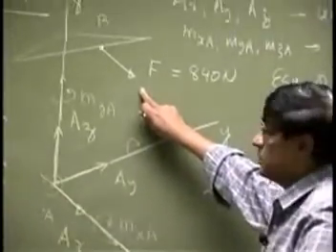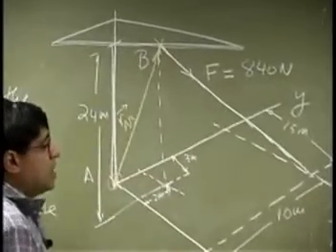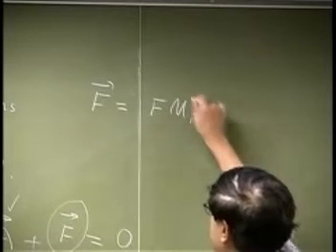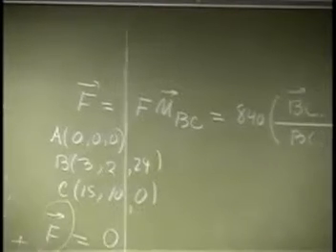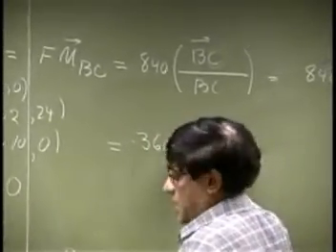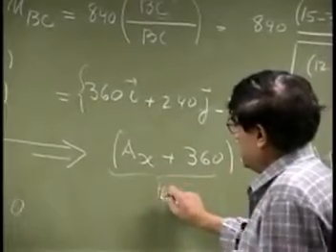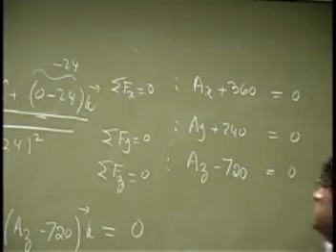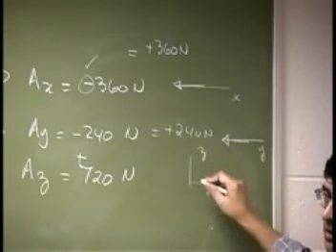Lecture Example1 3d rigid body equilibrium part B